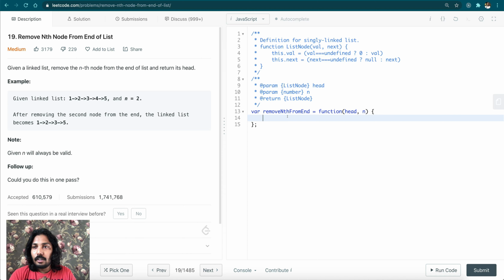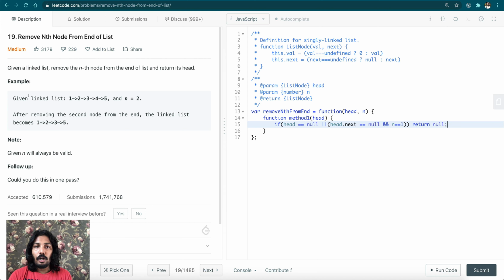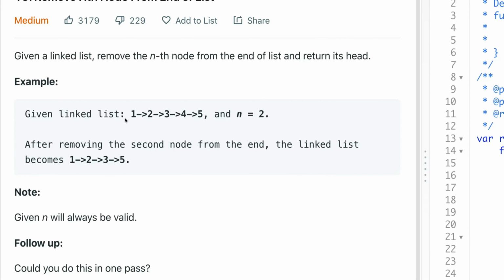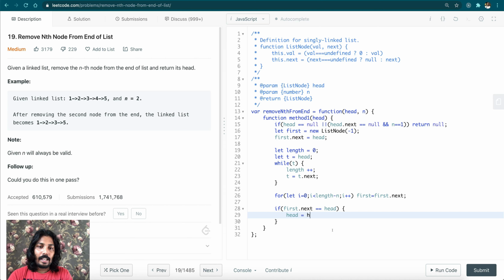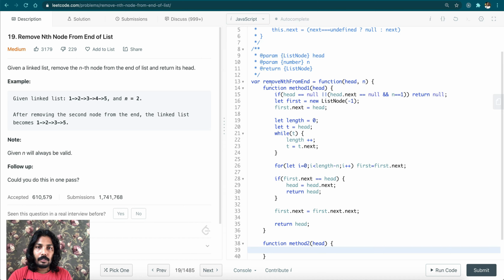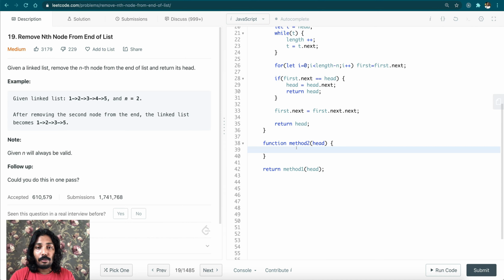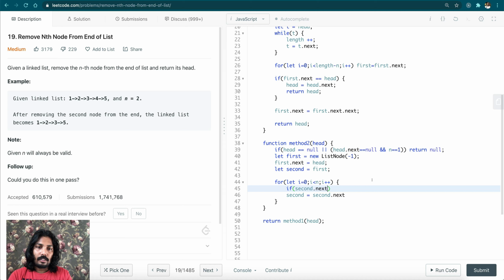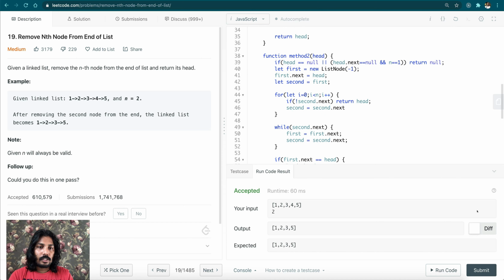Remove Nth Node From End of List | LeetCode | Solution in JavaScript | Linked List Two pointers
Explains simple (two pass) method and efficient two pointer approach that makes just One pass.
Intuition on one pass method: 04:49